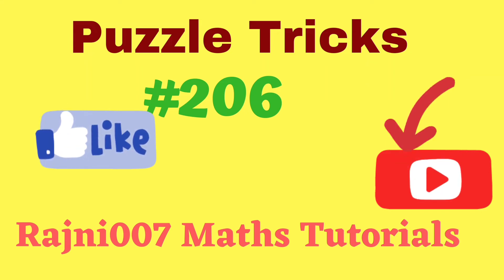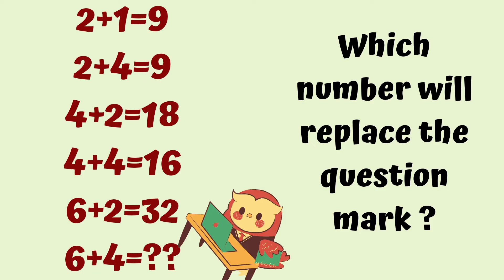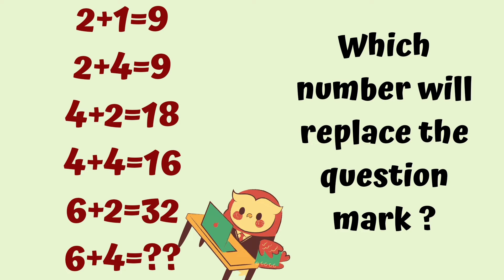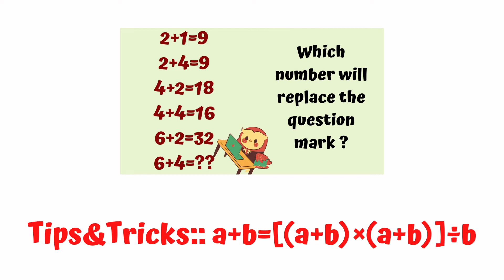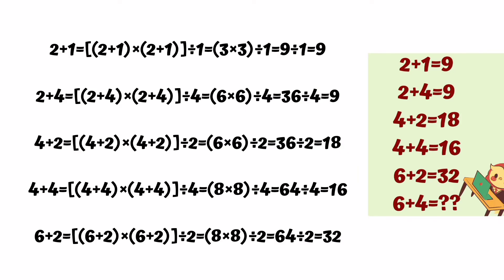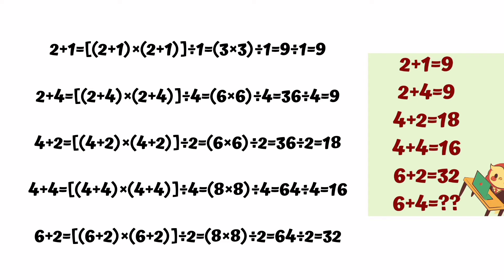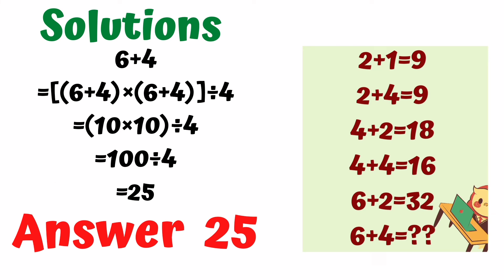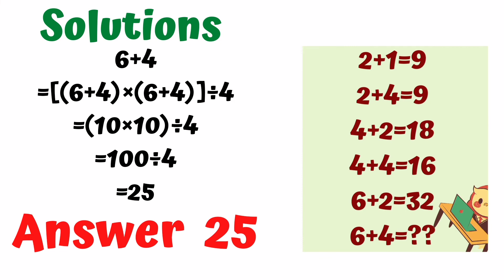2+1=9 2+4=9 4+2=18 4+4=16 6+2=32 6+4=?? What number will replace the question marks?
2+1=9 2+4=9 4+2=18 4+4=16 6+2=32 6+4=??
What number will replace the question marks?
2+1=9 puzzle answer revealed
2+1=9 puzzle solution
can you solve this logic puzzle
logical puzzle